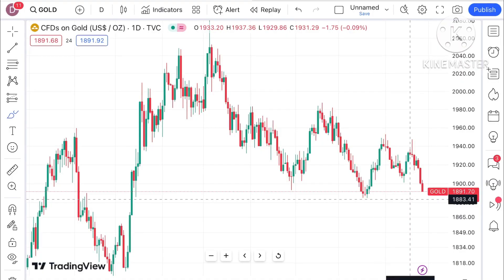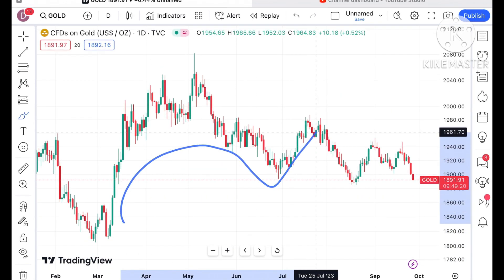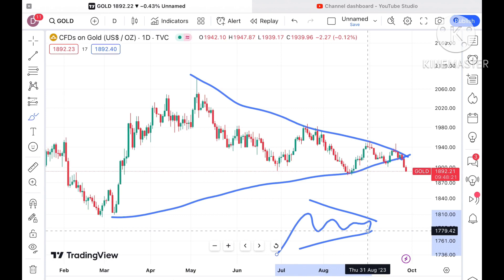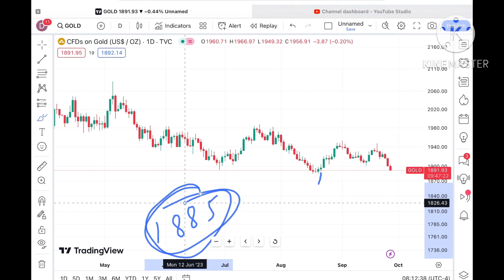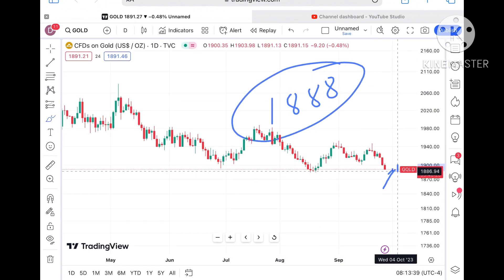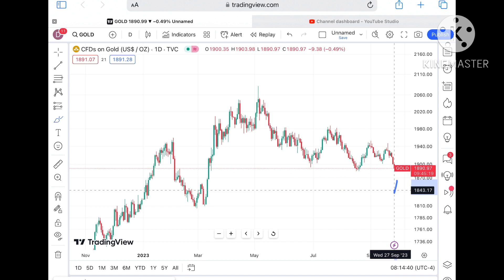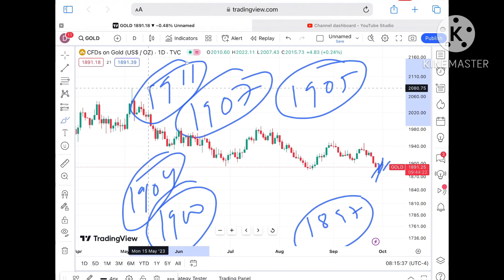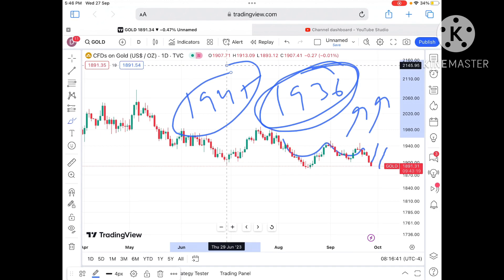Gold Price Analysis || 28th -29th September 2023 || Gold Price Outlook | Is This The Time To Invest?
Gold Forecast | 28 - 29 September 2023 | Gold Price Today | XAUUSD Trading Strategy | XAU/USD | Xãu | Xauusd chart | Xauusd live

Gold Price Analysis 28 - 29 September 2023 | Gold Price Outlook in 28 - 29 September 2023 | Is This The Best Time To Invest In Gold | 22-29 September 2023 | XAUUSD forecast | gold price next week

Gold price Analysis for 22 - 29 September 2023

gold analysis for 28 September 2023

Xauusd for 2023

XAU/USD Trading Strategy |  september 2023 | Gold Rate Today | XAUUSD Analysis Today | XAUUSD | XAUUSD Live

UPI : deepakzbro@axisbank

Twitter.com/deepakzbro

Query Resolved:

Currency, Currencies,
Currency Pairs,
Equities, Stock trading,
Free Stock Trading,
Daytrading,
Day trading,
Intraday trading,
Intra-day trading,
Intra day trading,
Trading Gold, Gold Trading,
Buy Signals, Sell Signals,
Bullish Signals,
forexforbeginners,
basicsoffore
xauusd live,
xauusd,
xauusd analysis today,
xauusd live trading,